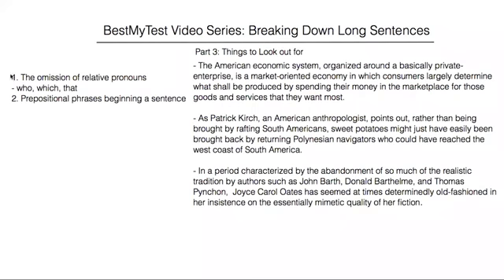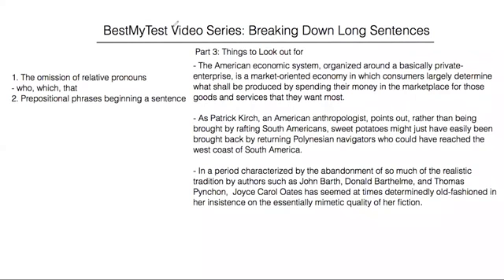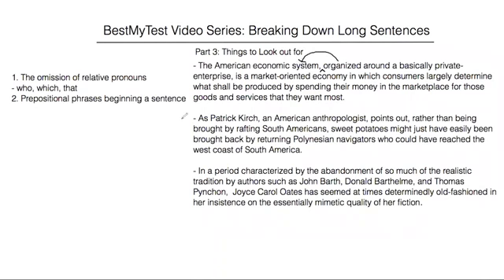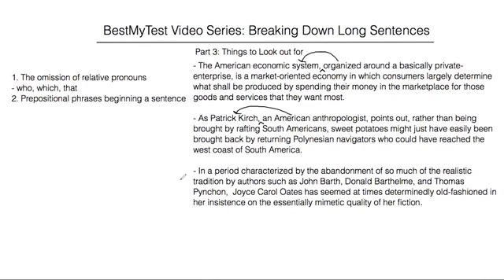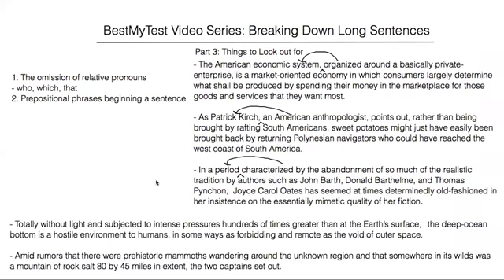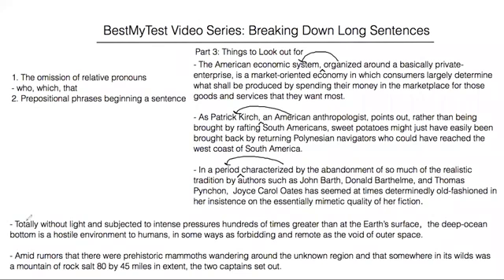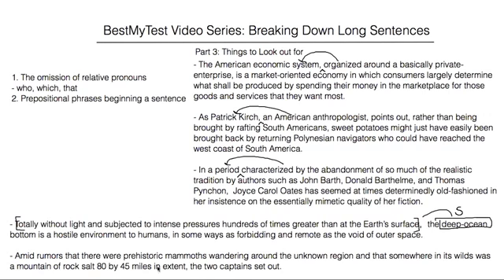TOEFL Reading Lesson Breaking down long sentences Part 3 Grammar points